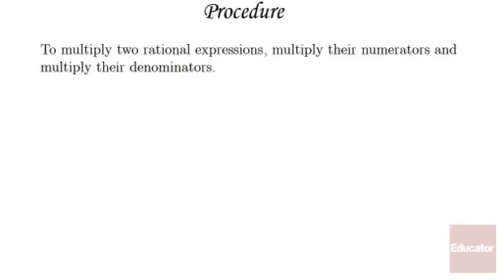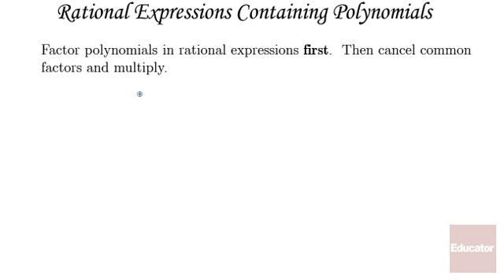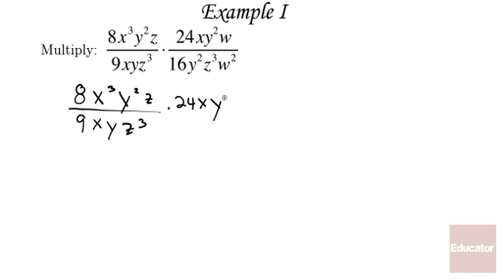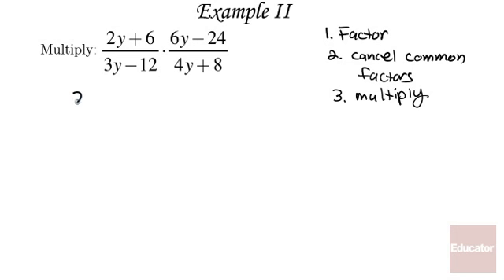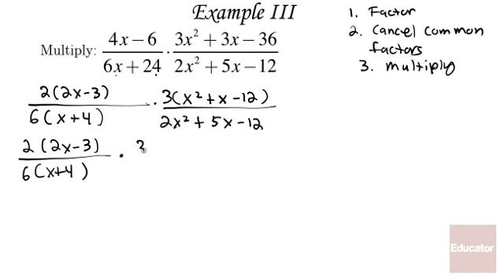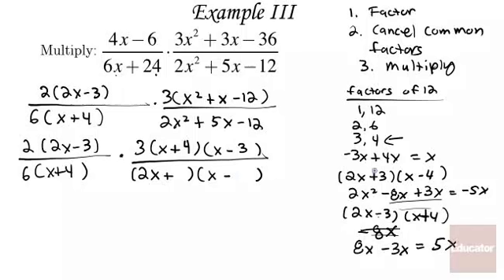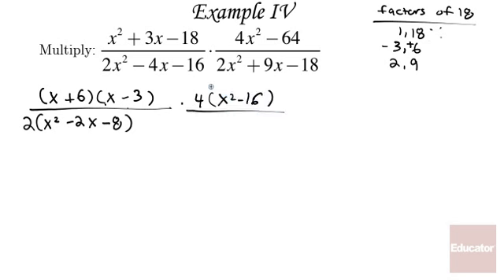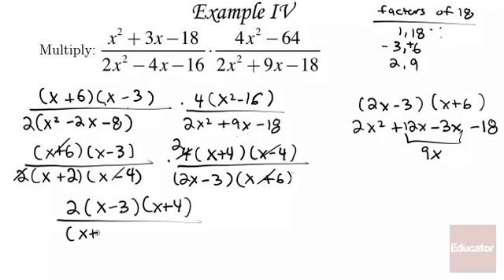Educator Algebra 1 11 3 Multiplying Rational Expressions